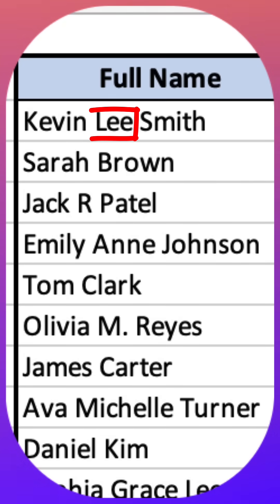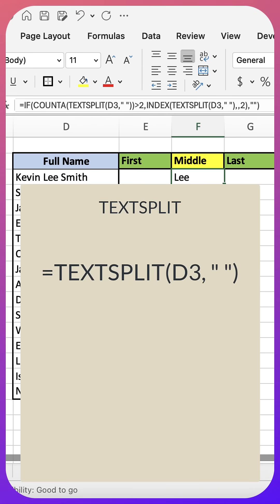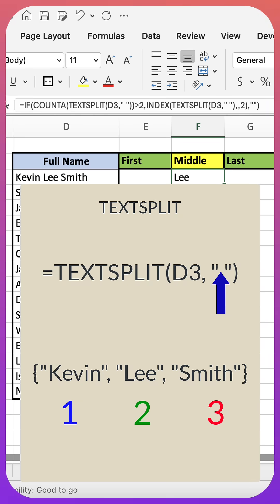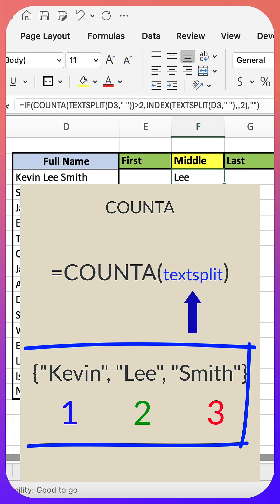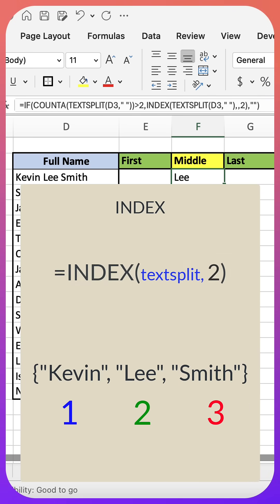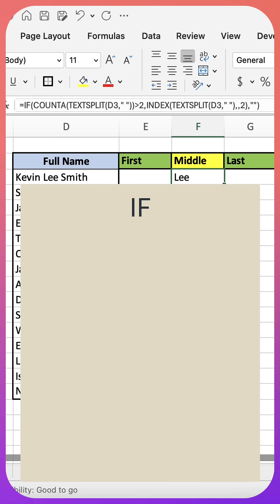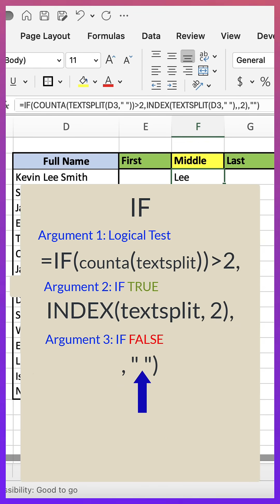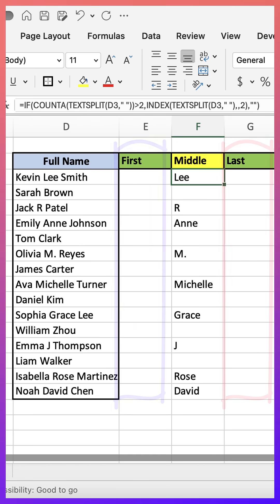How to Extract Middle Name in Excel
This video is a tutorial on how to extract the middle name in Excel.  To accomplish this I use the TEXTSPLIT function along with the COUNTA, INDEX and IF functions.  Don't worry I break everything down, it's really quite simple.

Formula: see comments

I create simple, practical Excel tutorial videos to help you work smarter and learn new skills. Each lesson covers real-world Excel tips, functions, and formulas — designed for beginners and beyond.

I truly enjoy making these Microsoft Excel tutorials, and I hope the lessons are helpful for you!